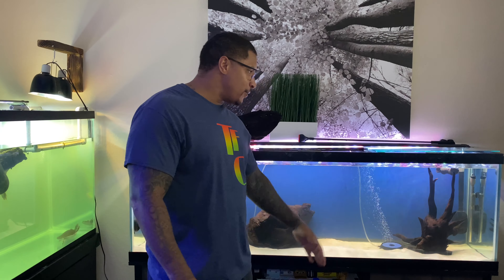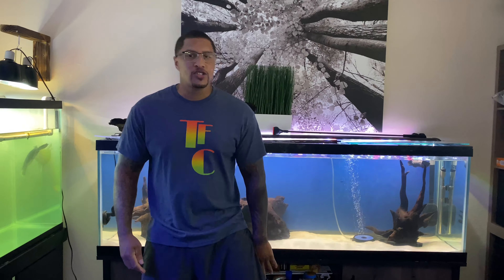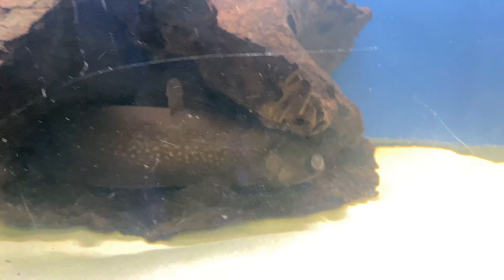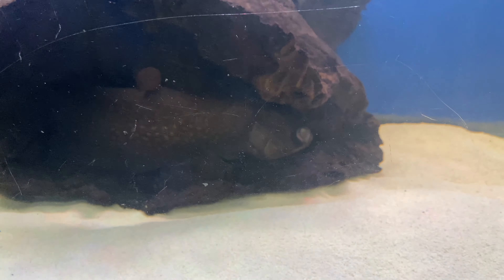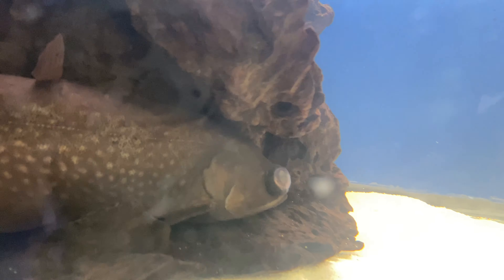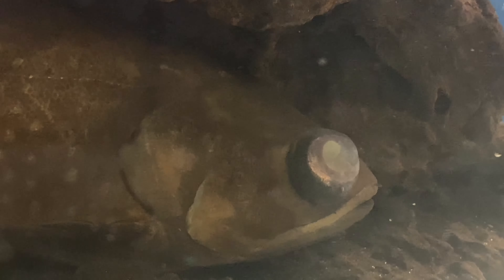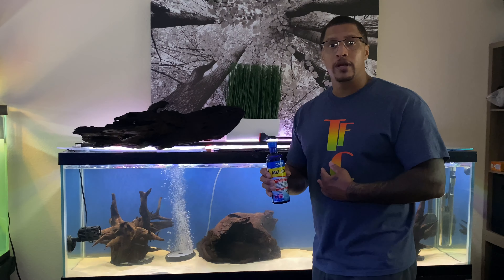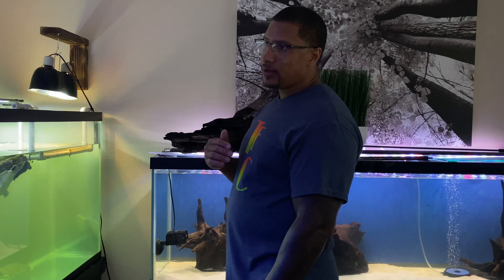WORST CASE OF POPEYE I’VE EVER SEEN!!! **WHAT TO DO??!**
Have you ever seen POPEYE this bad??? This is a first for me!! In this video I’m going to show you exactly what POPEYE looks like and how to go about treating it correctly! This is my African Knife fish and one of my favorite fish! There’s no way I’m not going to do everything I can to make sure he overcomes this! I believe he scratched his eye weeks ago and it never healed. So now I have to change tactics! This is by far the worst case of POPEYE I’ve ever seen! So I’m sure this will be a long journey for him but we will do everything we can for him! If you have dealt with this before, please drop your comments down in the comment section! I would really appreciate it!